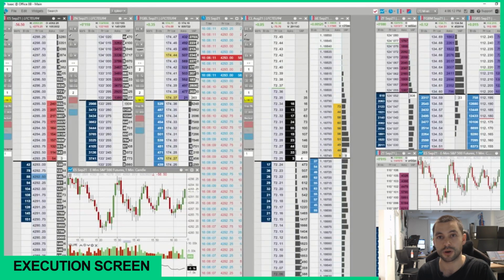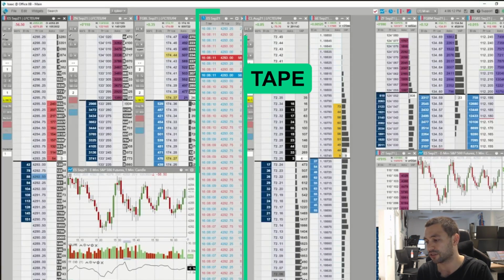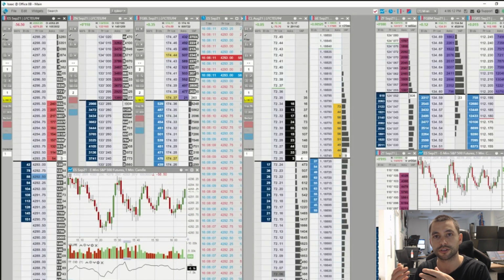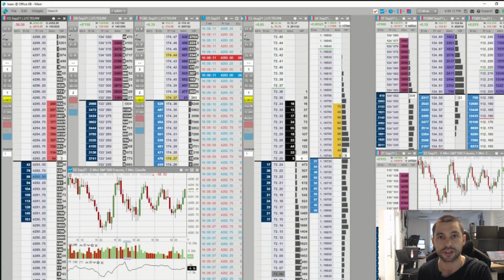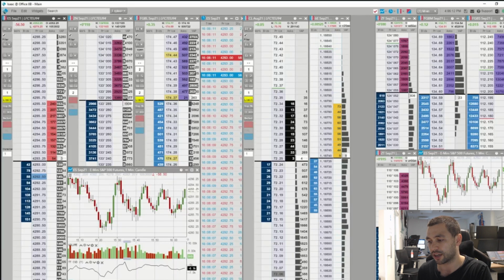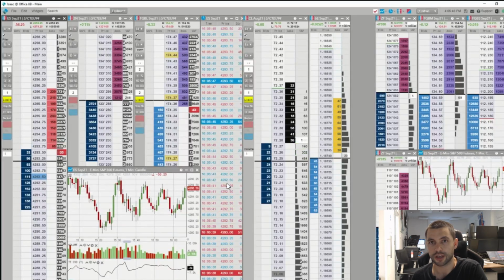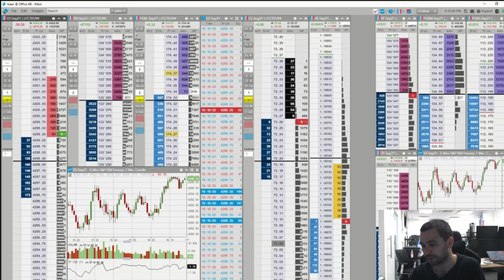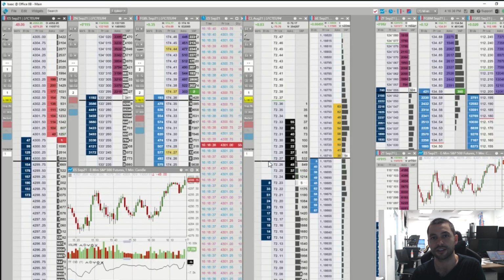Why Order Flow KILLS Candlestick Trading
What is order flow and why is it the most important information watched by professional traders on our desks (more than candlesticks)? The reason is that candlesticks show you delayed information while order flow reveals how a candlestick was formed in real time and the interaction taking place between buyers and sellers in the moment. Isaac then shows his execution screen with a price ladder of the S&P500 and the "tape". We see two examples of what it looks like when you see "absorption" versus stops being triggered in the order flow displayed on the price ladder - two pieces of information that aren't visible on a standard candlestick chart.